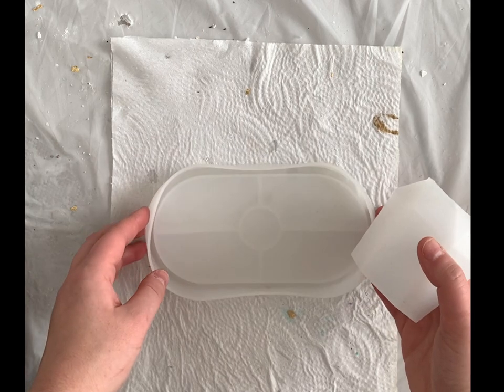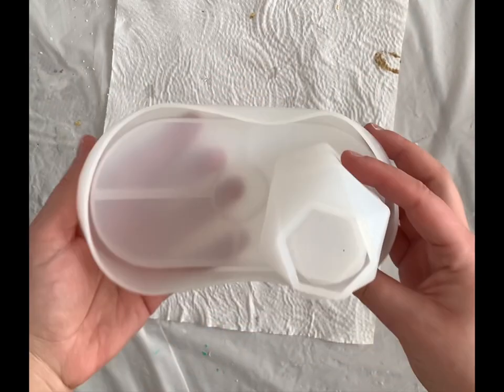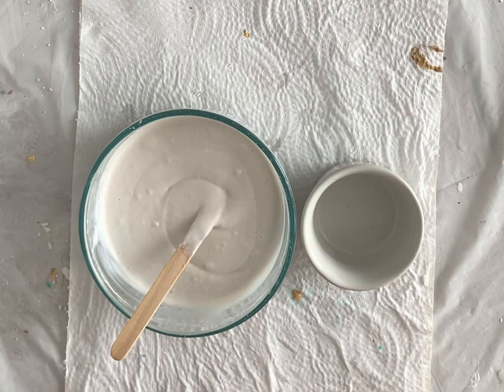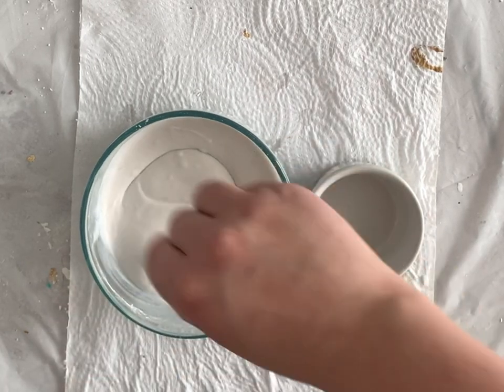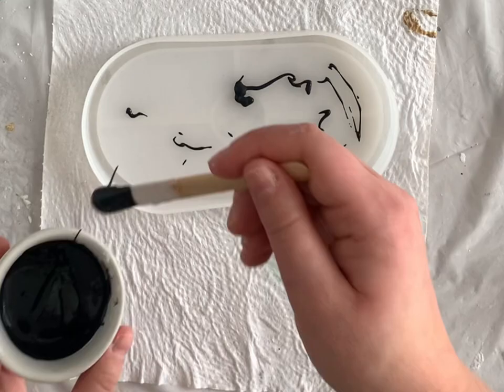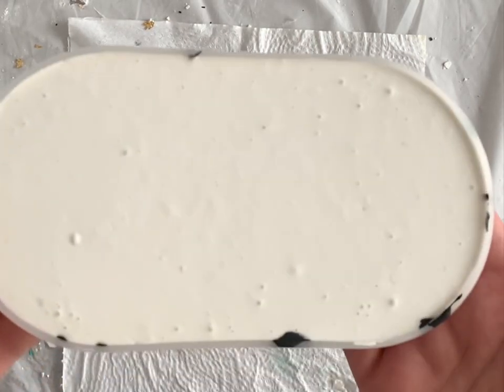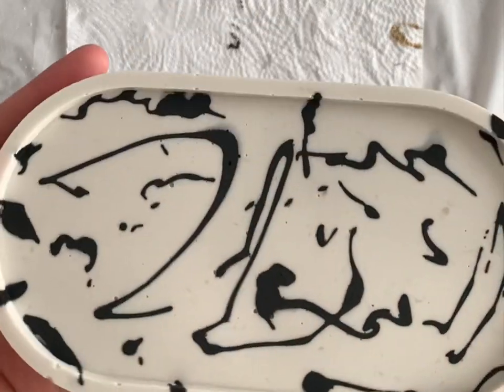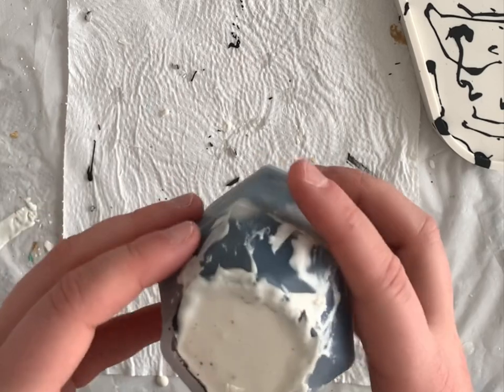How to make a splatter pattern Jesmonite trinket tray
My Etsy Shop